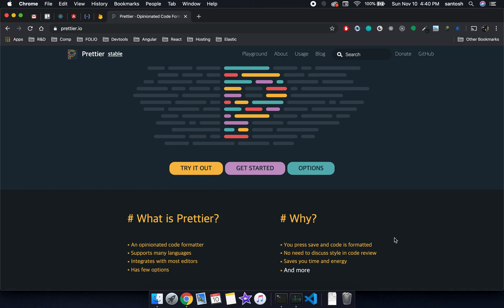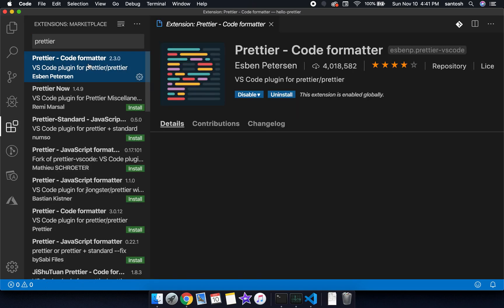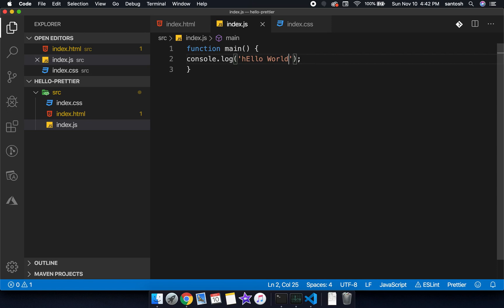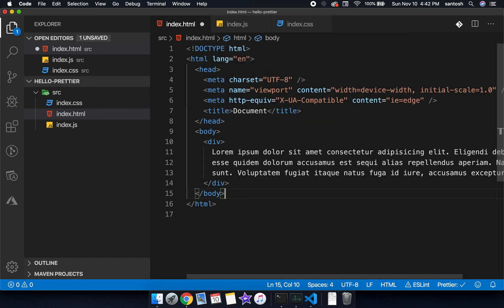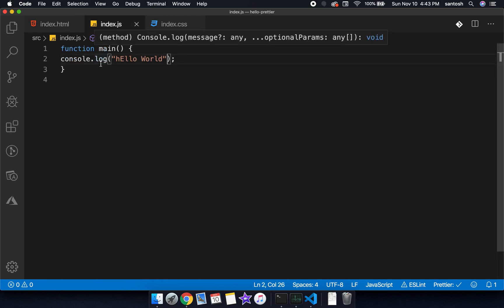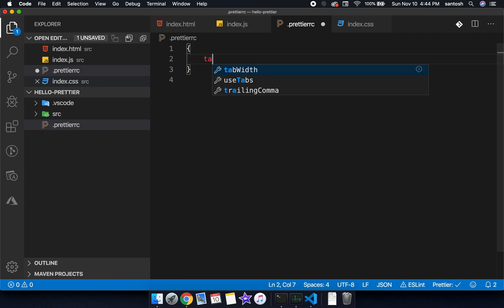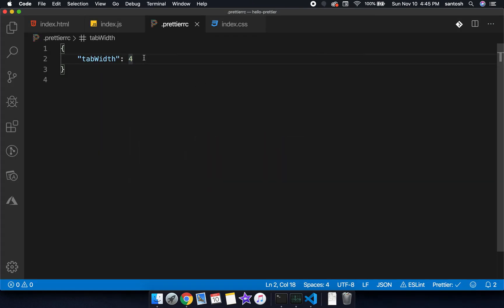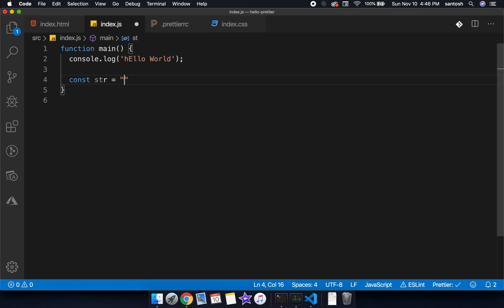VSCode Prettier Quick Setup - Code Formatting with Prettier.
In this video we will learn how to format html, css and javascript code with the help of Prettier Tool in VSCode editor.
We will learn how to enable auto format option on Save.
We will also learn how to override the prettier option with the help of .prettierrc configuration file.
We will also learn how to select the format option if there are more than one format option there in editor.